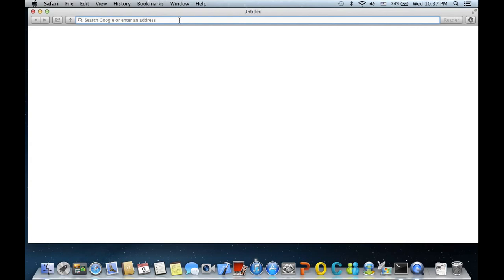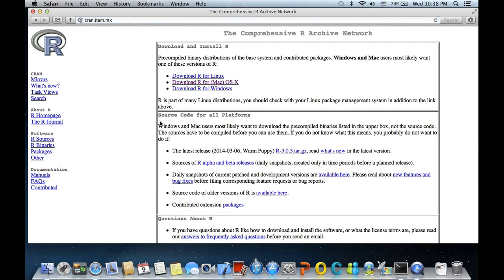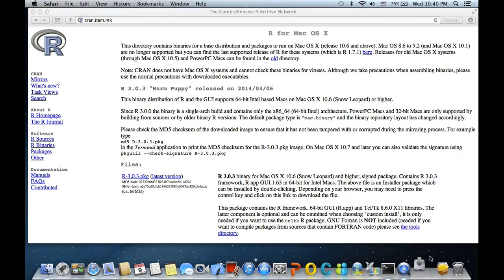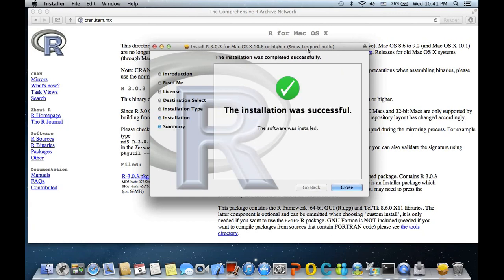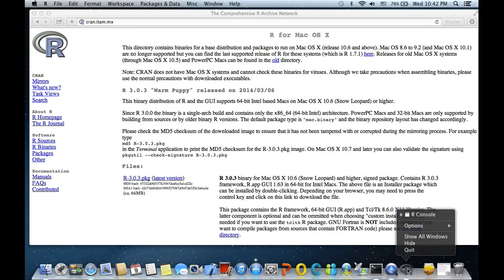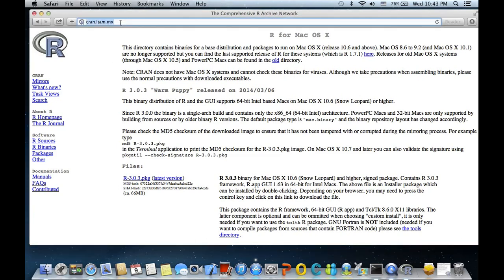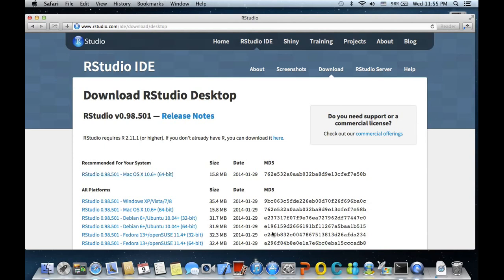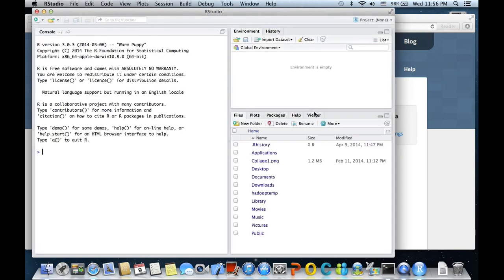Programming in R - Getting Started - Installing R and RStudio on a Mac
Installing R and RStudio on a Mac
How to download and install R & Rstudio on a Mac?

Best viewed in full screen mode.